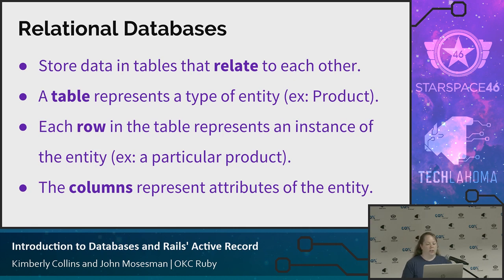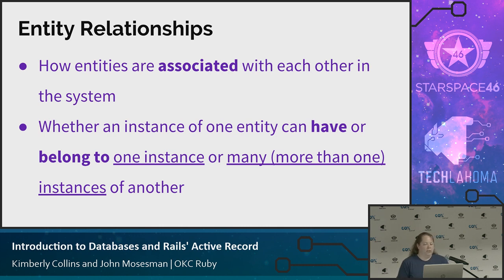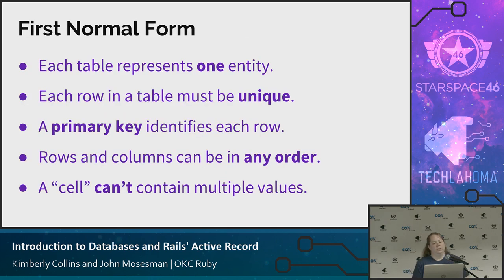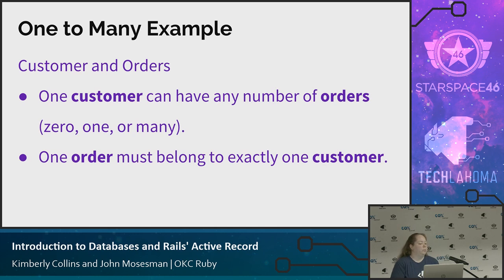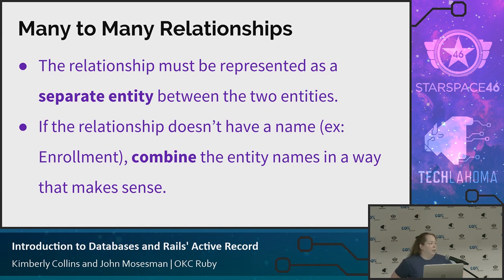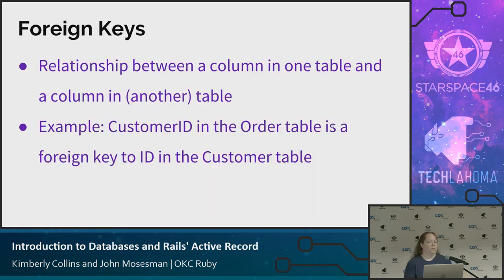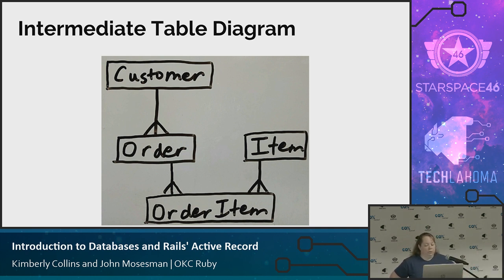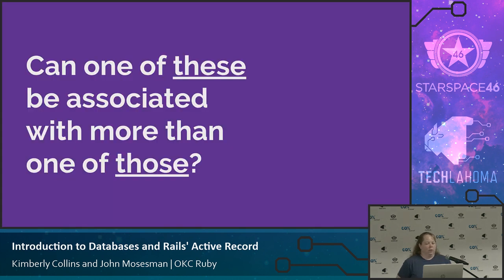Introduction to Databases - Kimberly Collins: OKC Ruby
Kimberly Collins will be covering the theory behind database structure, schemas, and how to model relational data.

Kimberly is a C#.NET/SQL Server consultant with over a decade of experience in database design, development, and maintenance. She's on the board of directors for Techlahoma and is very involved in the local tech community.